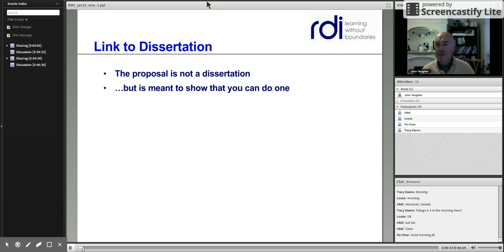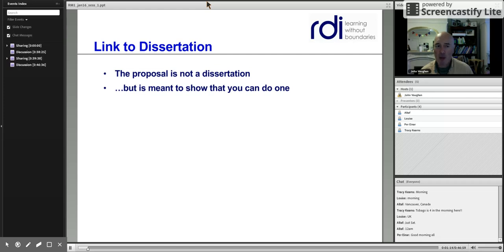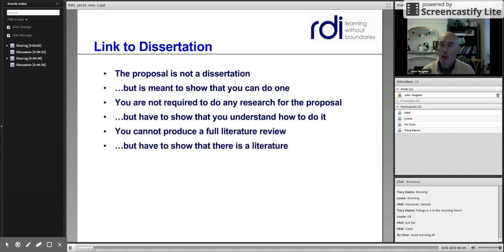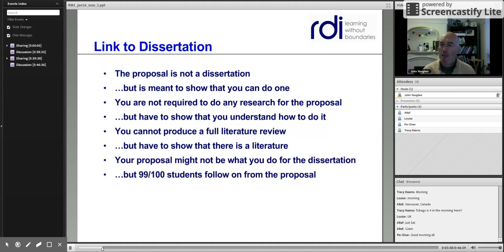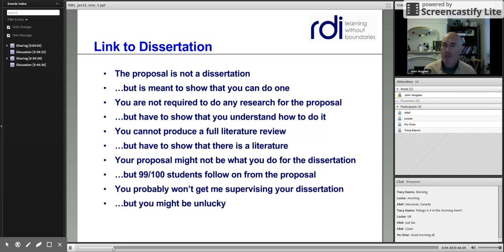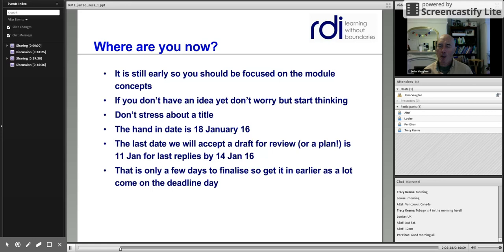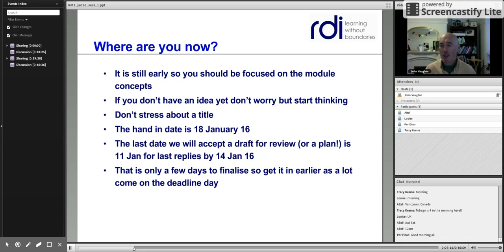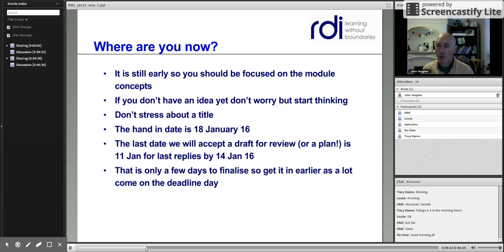rdi _Research Methods_First Session Recording1